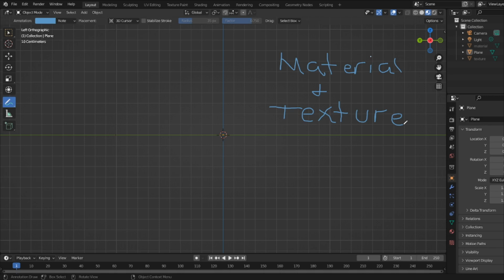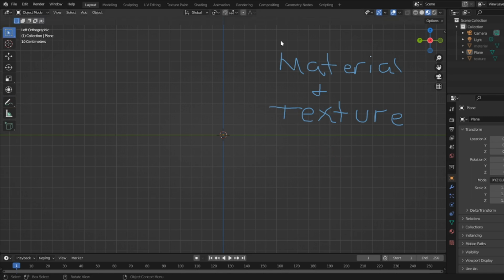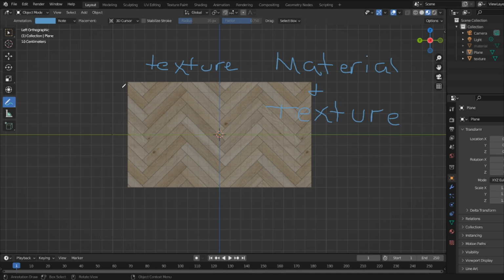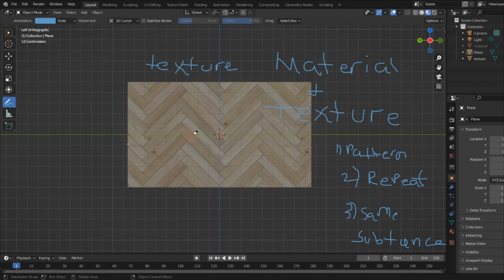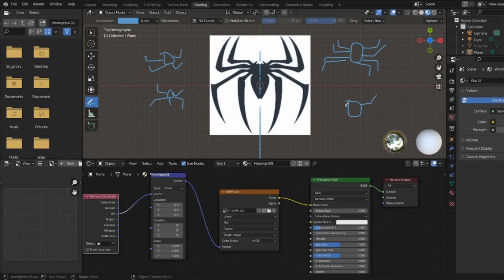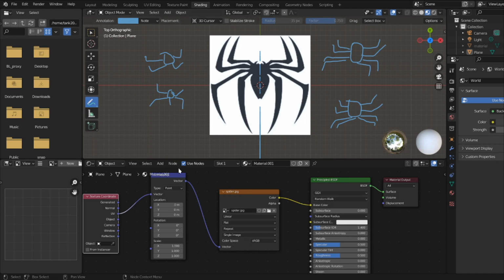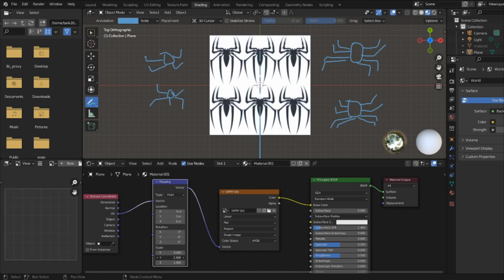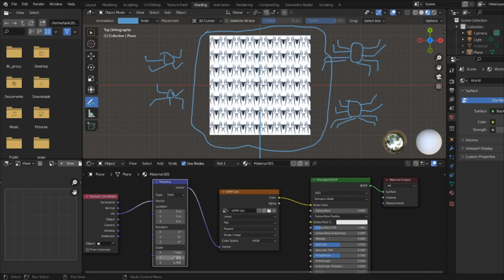Blender Understanding Materials and Textures: Baltimore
An image texture is a set of metrics calculated in image processing designed to quantify the perceived texture of an image. Image texture gives us information about the spatial arrangement of color or intensities in an image or selected region of an image.